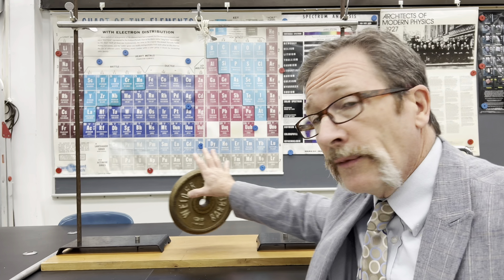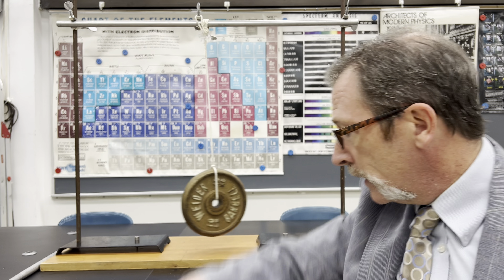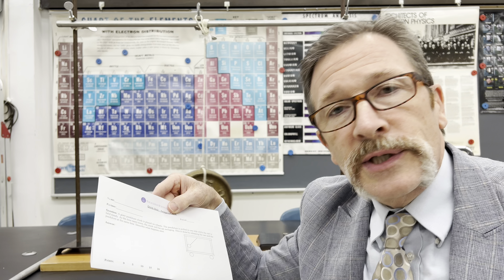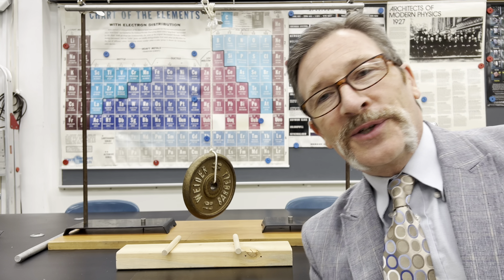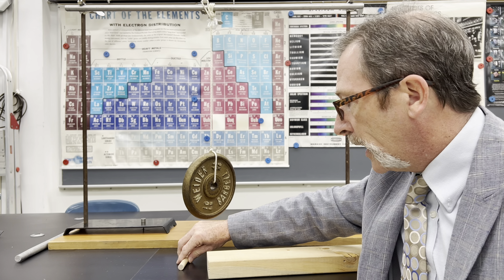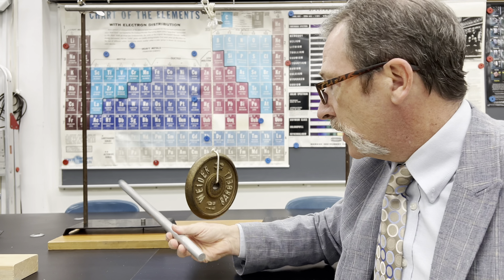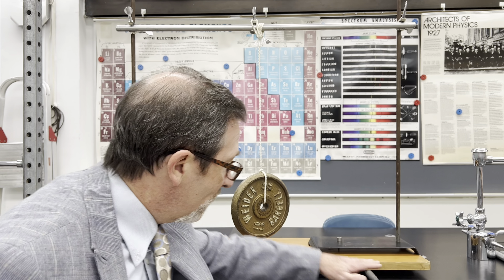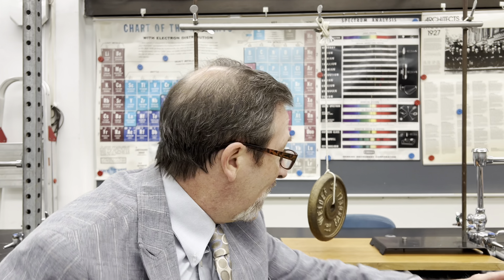What Happens When You Put a Pendulum on Wheels?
In this video, Dr. Wargo demonstrates how to implement a classical mechanics Quick Quiz. A pendulum swings on a metal bar system that is affixed to a wooden plank. What happens if the apparatus is placed on wheels? Use this video to learn how to implement the Quick Quiz and authentically engage your students in dialogue about Newton's laws and the conservation of momentum.

Quick Quizzes (QQs) are carefully designed problems that allow teachers to easily engage their students in authentic discourse about natural phenomena. To minimize barriers to entry, we focus on systems that require minimal prep time and use mostly readily available materials. This is one video of many across the high school physics curriculum that aims to prepare teachers to engage their students authentically. QQs are one tool of many that the Idealized Science Institute recommends. The PDFs for all of our QQs can be downloaded from our

If you find our educational resources valuable, and you have the ability to donate, we always welcome donations If you are not able to support us financially, we always encourage shares, likes, comments, and subscriptions!

0:00 Introduction
0:58 Typical Student Responses
2:23 Quick Quiz Explanation
4:01 Real World Application